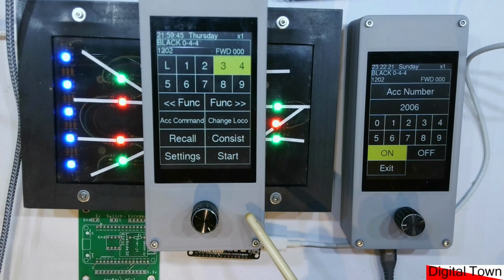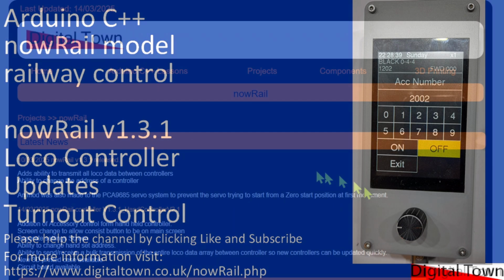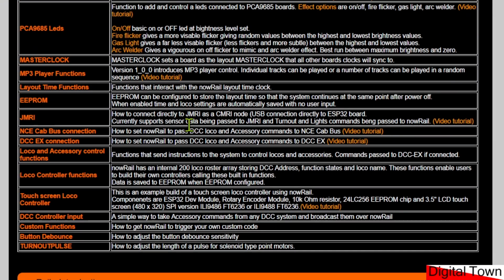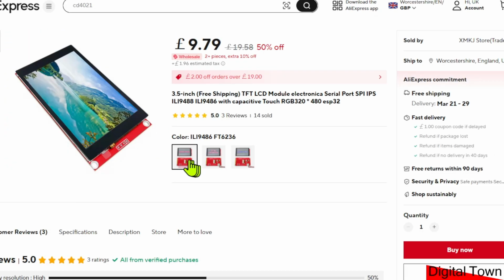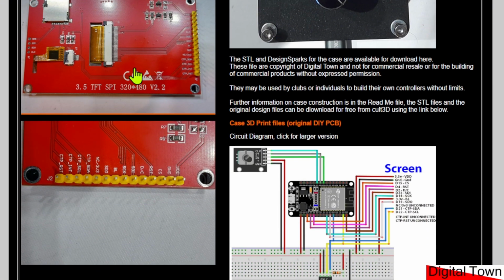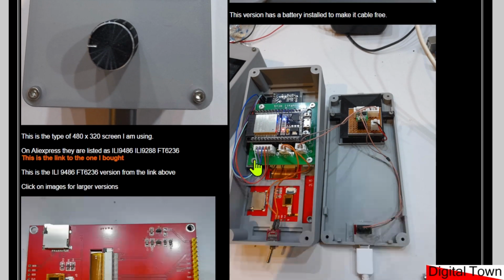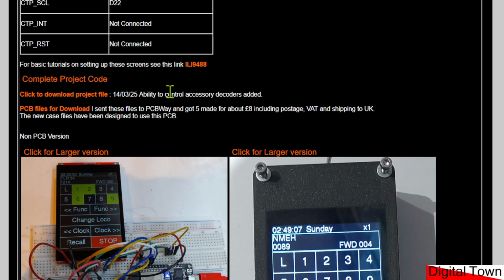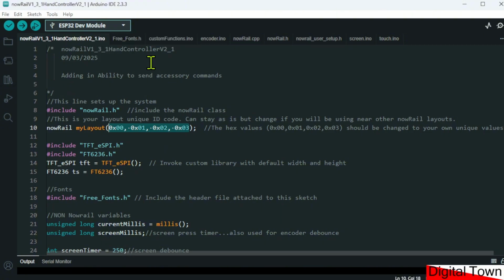#132 Arduino C++ nowRail model railway control V1.3.1 Update to loco controller with turnout control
This video explains the latest update to the nowRail touch screen loco controller.
With version 1.3.1 Accessory control has been added.
The code runs on the same hardware so old controllers can be easily updated.
That has been made to work with a new PCB that is downloadable from the Digital town website along with circuit diagrams and code.
for more information on the nowRail system.